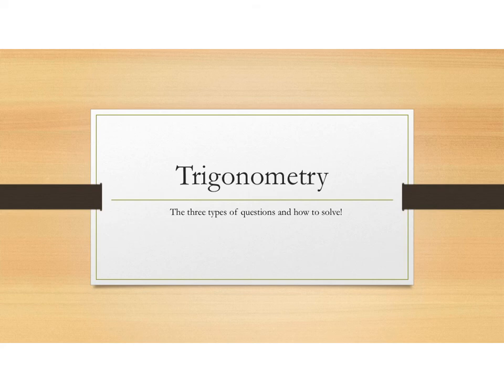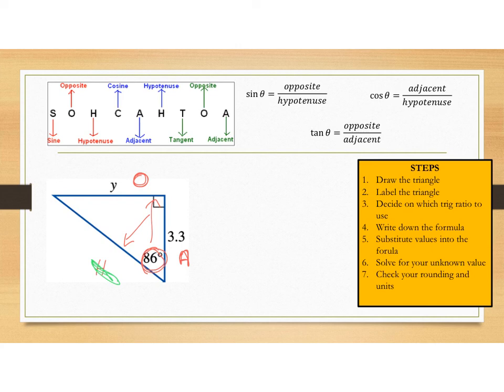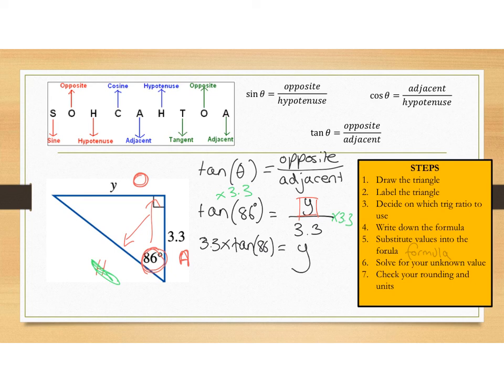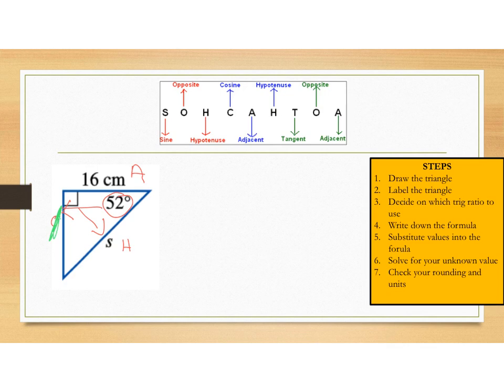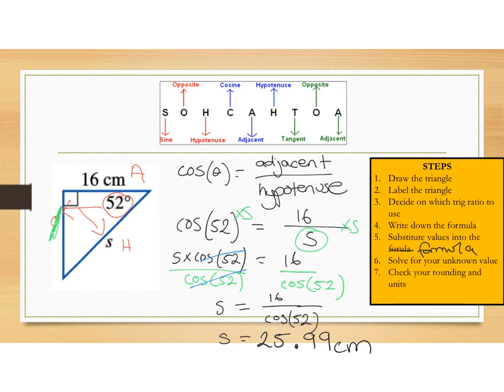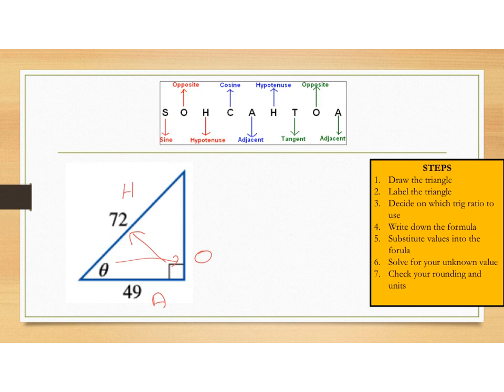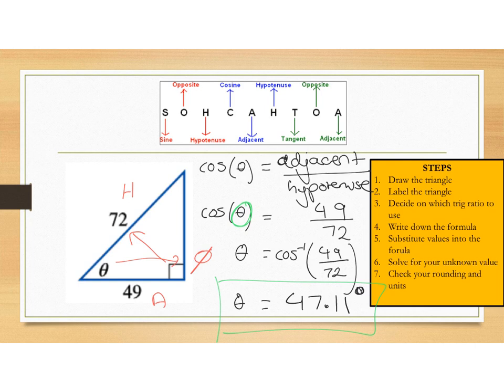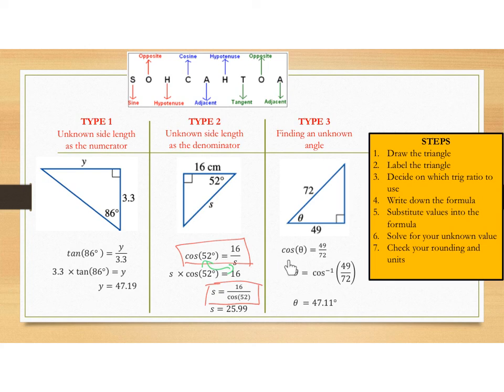Trigonometry worked examples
Goes through the three types of trigonometry problems you’ll come across